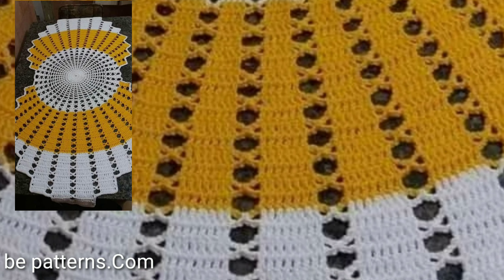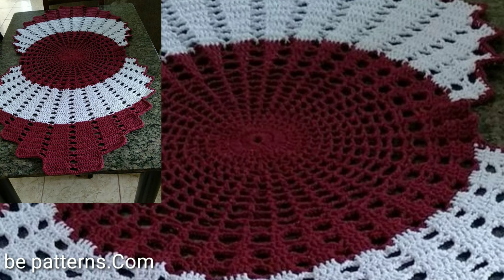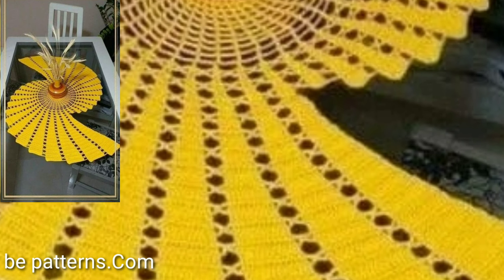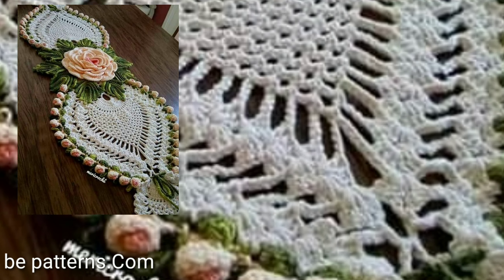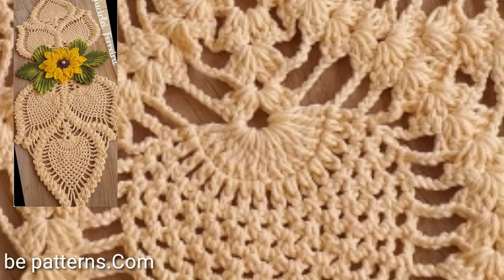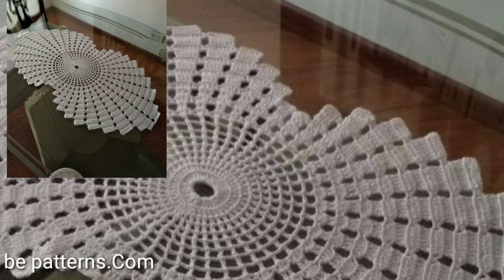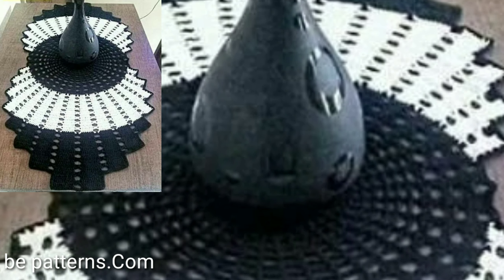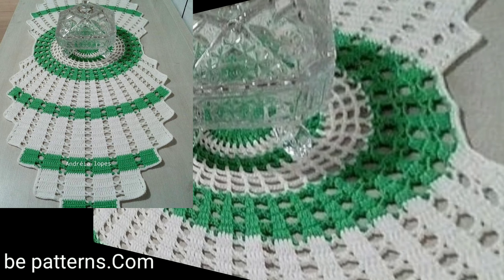Marvellous and Stylish Free Crochet Tablemates patterns/Qurassiya table runner patterns